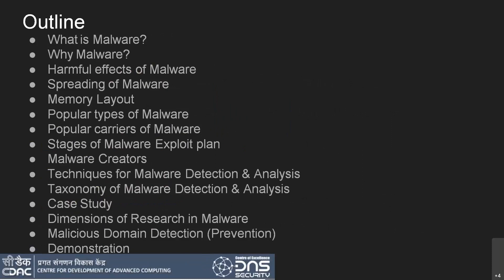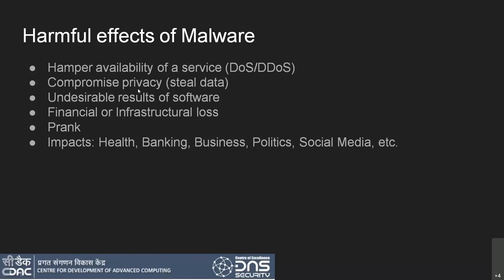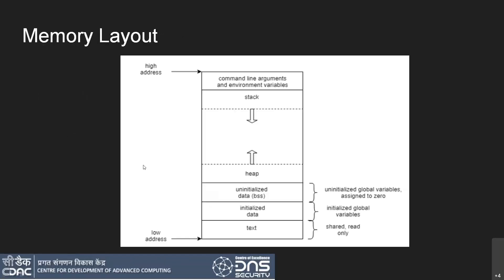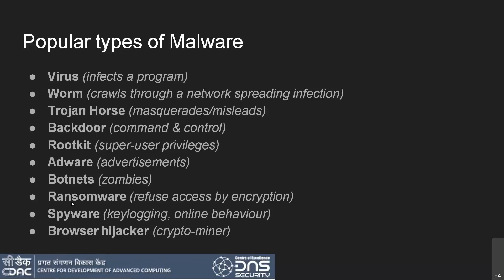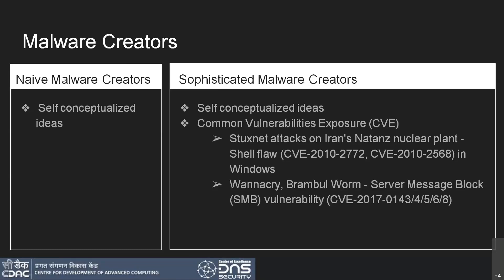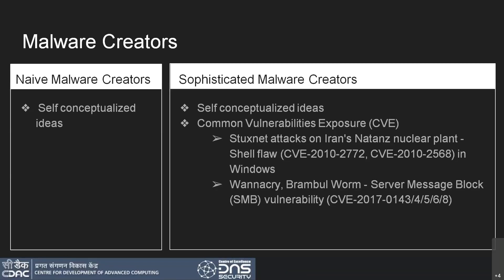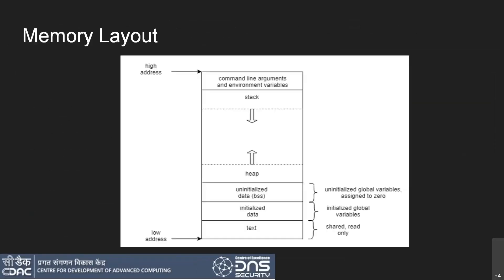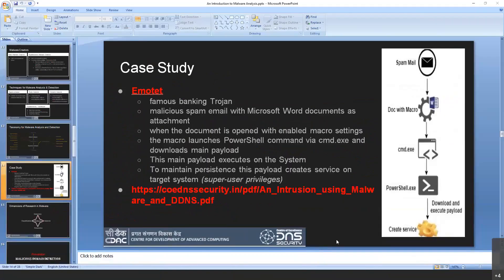Understanding Malware Analysis and Introduction to Mobile Security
Information Security Awareness videos which are created to spread Cyber Security awareness to all the viewers on Understanding Malware Analysis and Introduction to Mobile Security